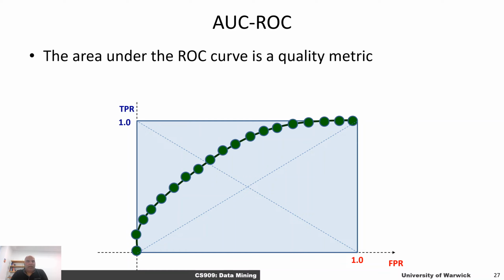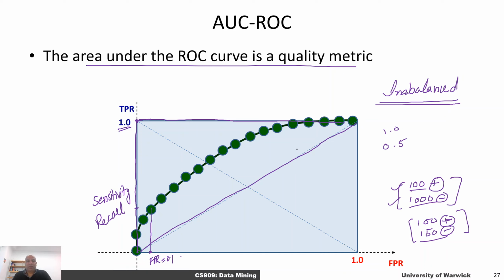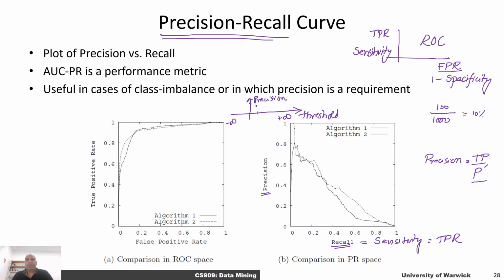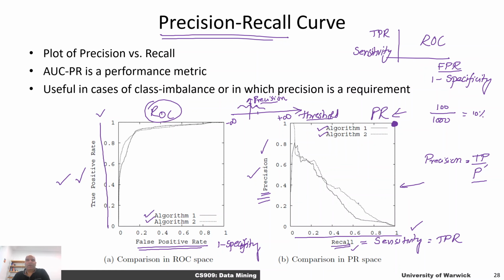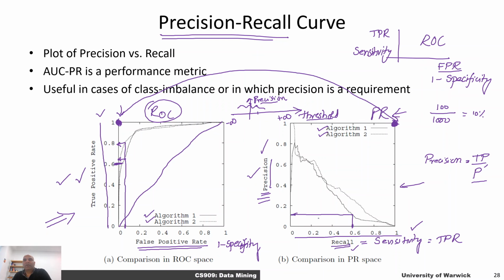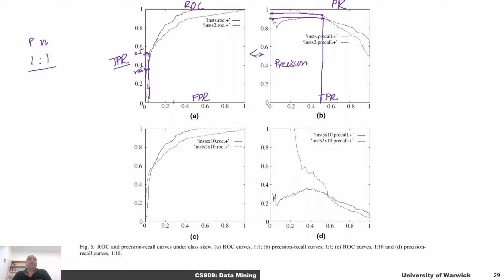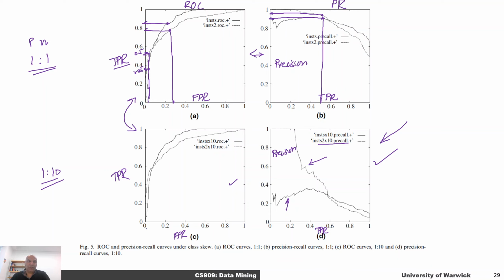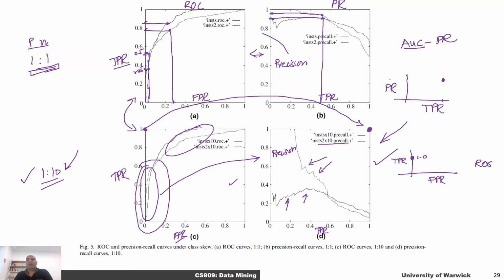4.6 PR Curves (Data Mining and Machine Learning)